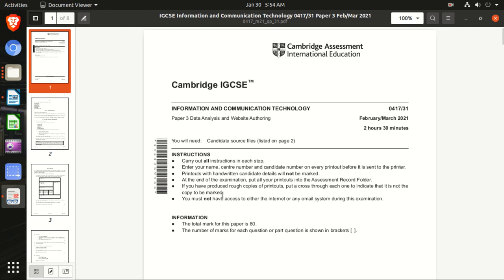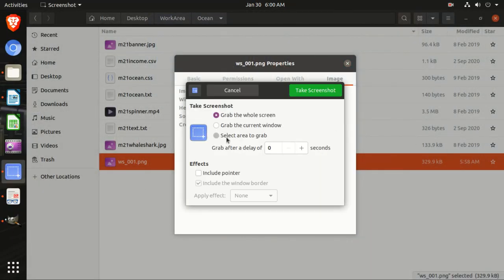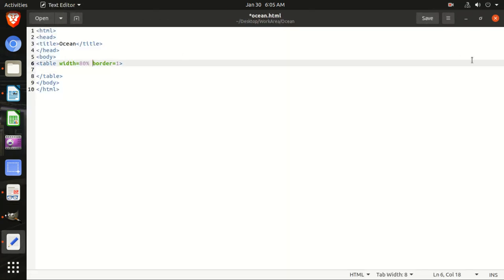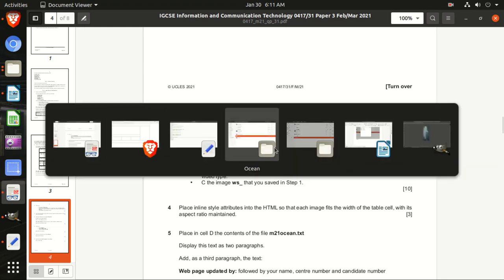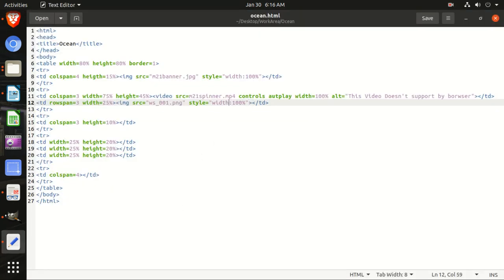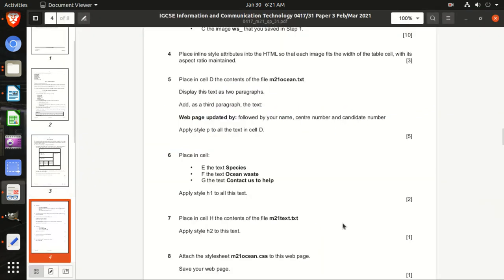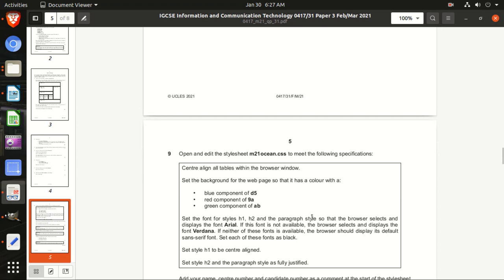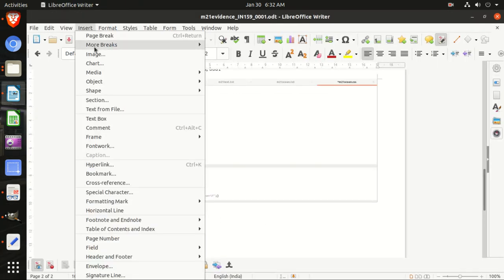Web Authoring Paper 417/31 March 2021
This video shows the web-authoring section of IGCSE Paper 417/31 March 2021. Using a text editor and GIMP. Using GIMP and Text-Editor LibreOffice Write Tools